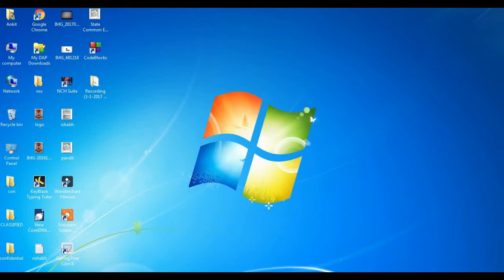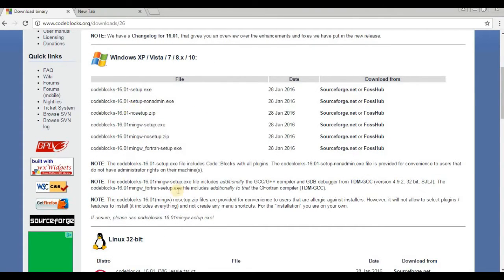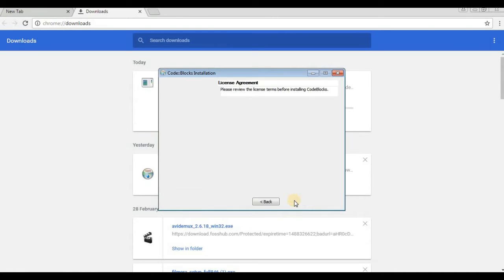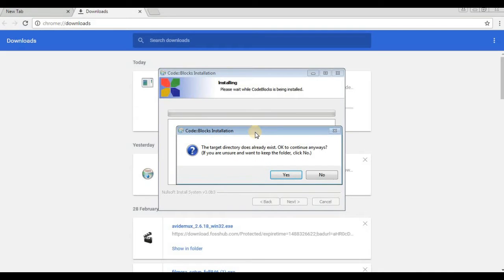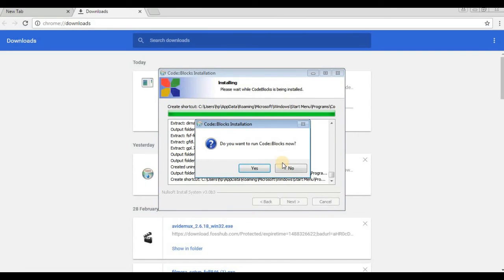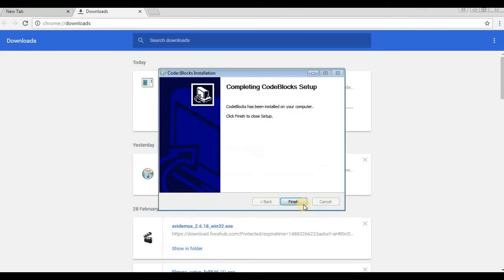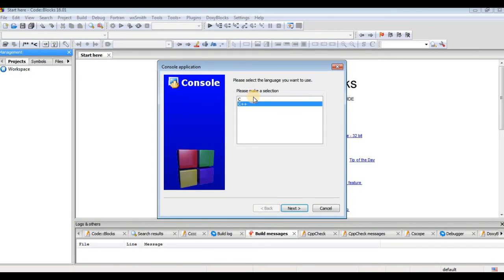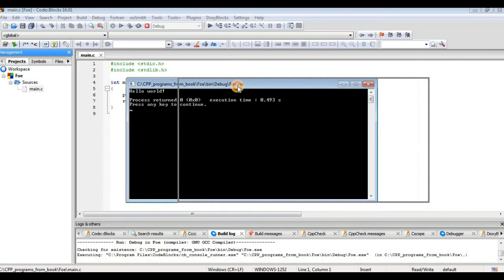How to install code blocks | C programming tutorial 1 | Code worm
In this video ,I will be showing you how to install code blocks IDE in windows .

This video will try to help you get started with the Code::Blocks IDE. (IDE stands for Integrated Development Environment. It means that it is a program to help you with creating software).

 Some good C programming books: (link included)
1.C programming absolute beginners guide

2.C programming language for beginners

3.The C Programming Language: Golden Beginner's to Experts Edition

4.Objective-C Programming For Dummies

5.Beginning Programming with C For Dummies